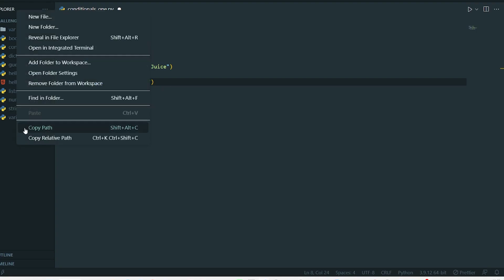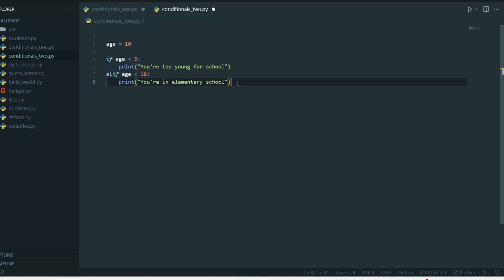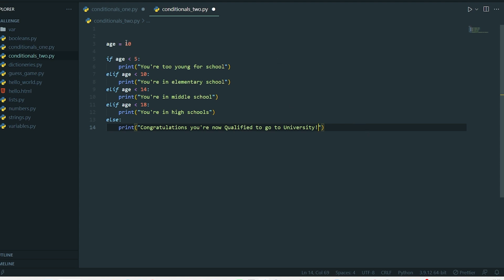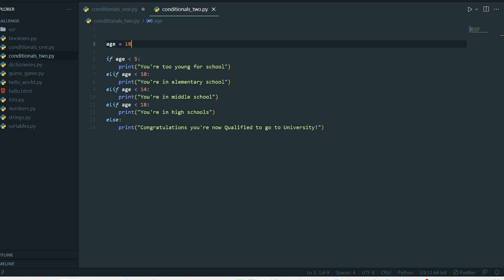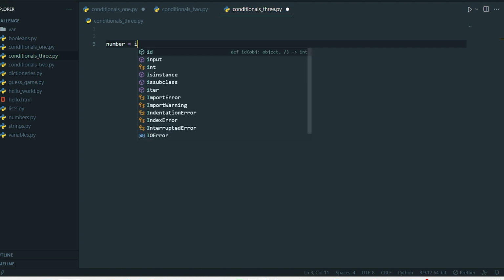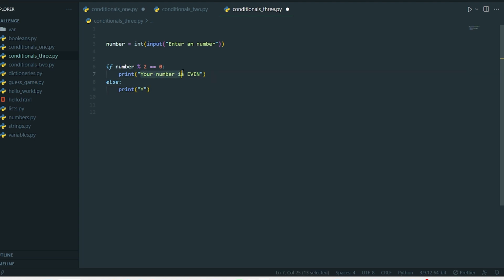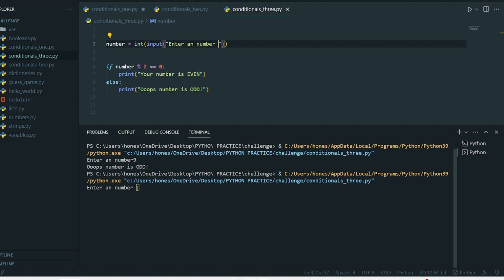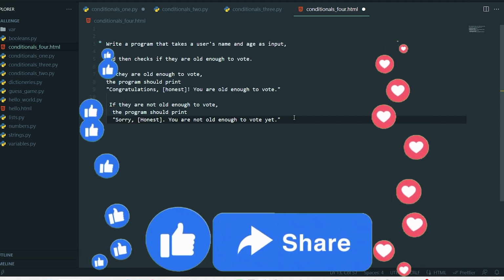Python for Absolute beginners - Like you're 5 Years | Conditionals Part 2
In this video we guide you on how to make decisions with Python Progrmming step by step.
The Conditionals topic includes Part 1 & 2 ncluding a challenge to test your abilities.